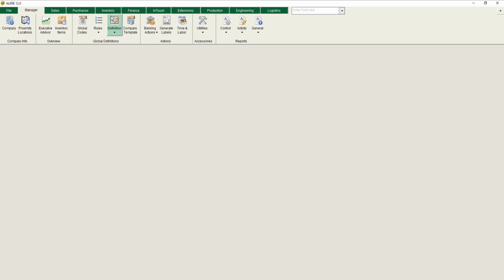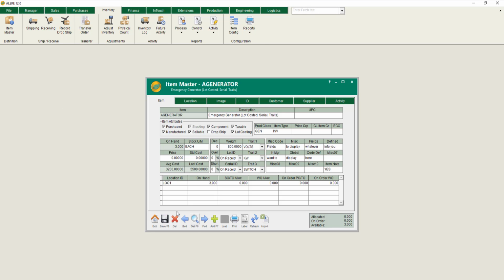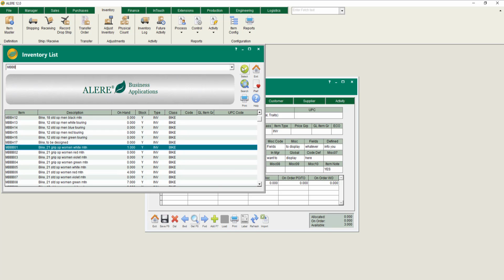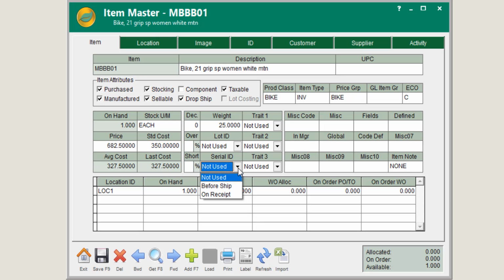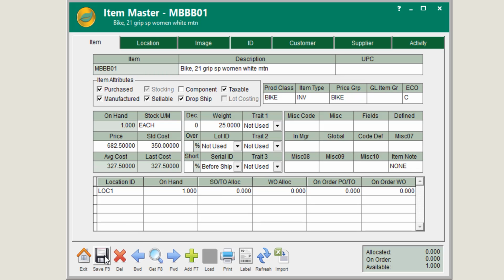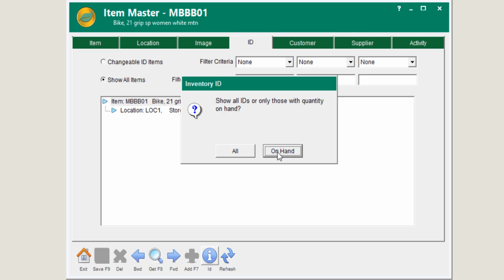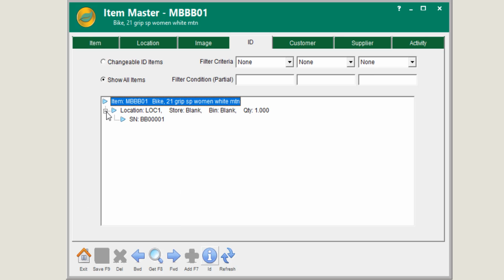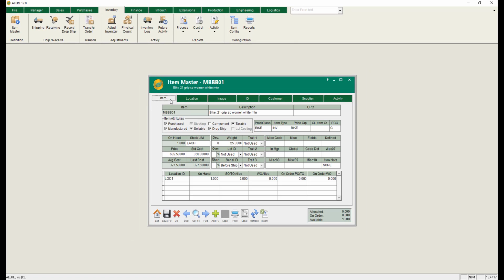Using Serial Numbers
In this ALERE Business Applications video we discuss how to assign Lot and Serial numbers to within the Inventory Master screen.